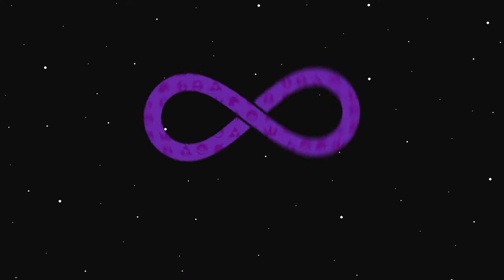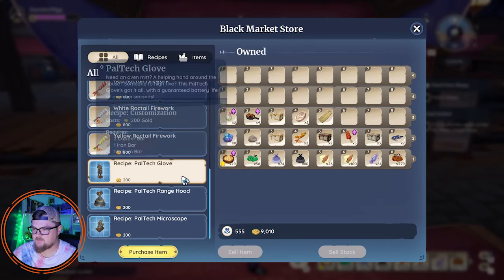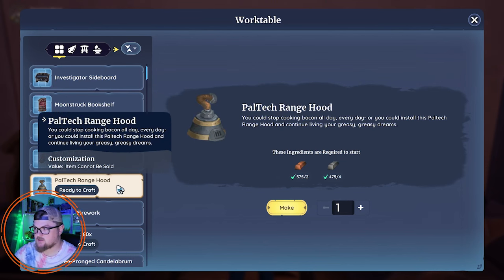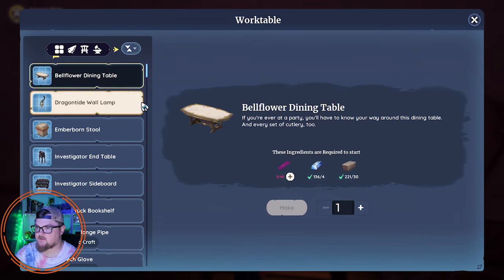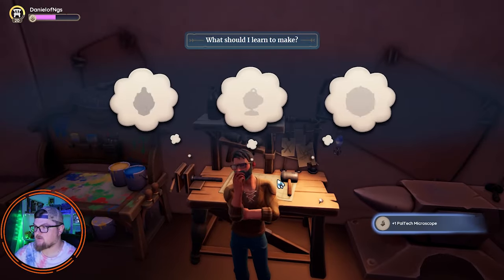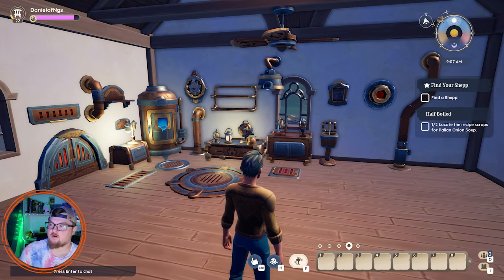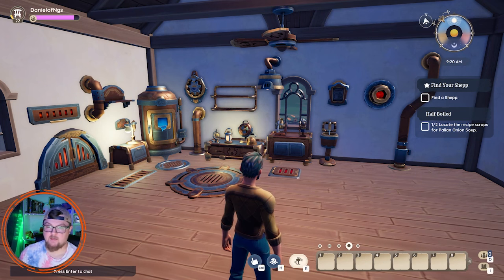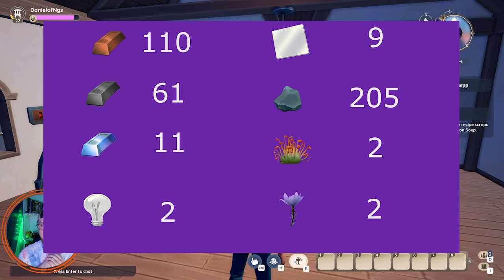How to Craft the NEW Pal Tech Furniture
Join me for an in depth look at the 0.177 Patch Notes. Let's see what the hell this is about.